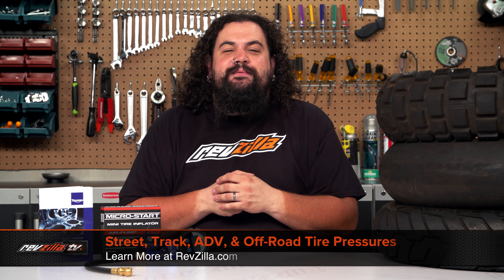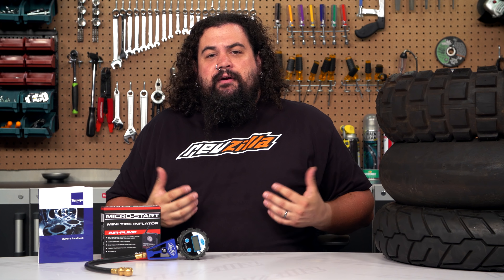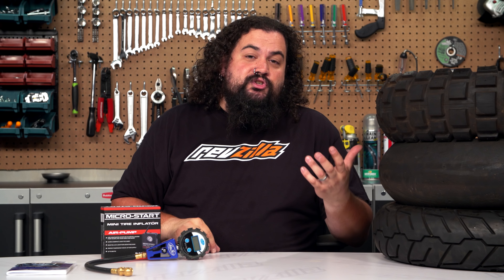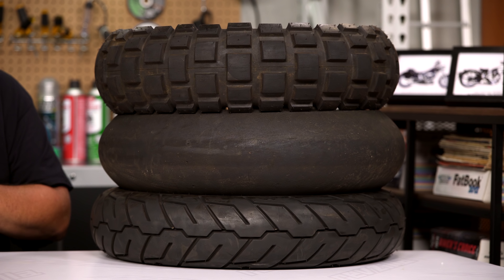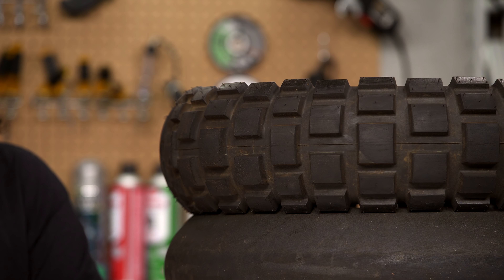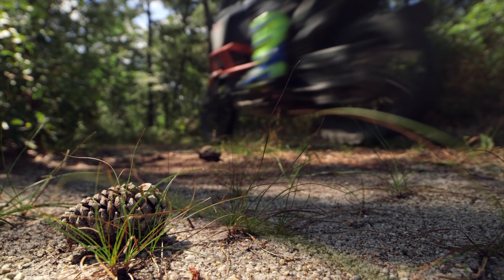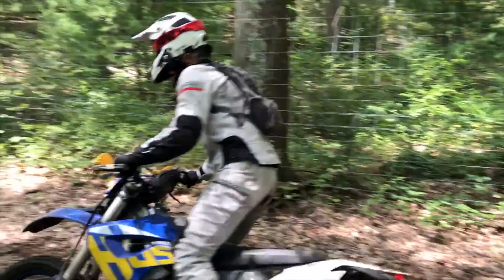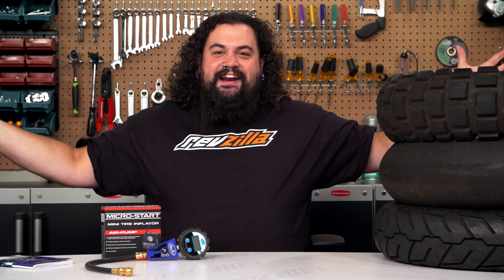2 Minute Moto - Street, Track, ADV, & Off-Road Tire Pressures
2 Minute Moto - Street, Track, ADV, & Off-Road Tire Pressures

You know you need to keep your tires inflated for the best performance. But what pressure should you inflate (or deflate!) them to? Lemmy’s here to give you some guidance and suggestions for getting the most out of your tires. Once you’ve got a baseline, experiment a little! Hey, air’s free, right?